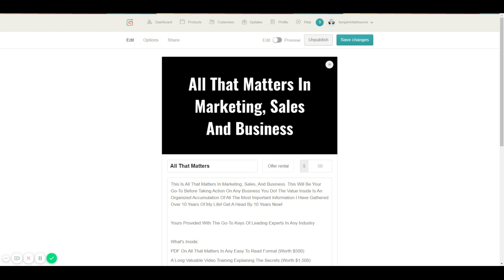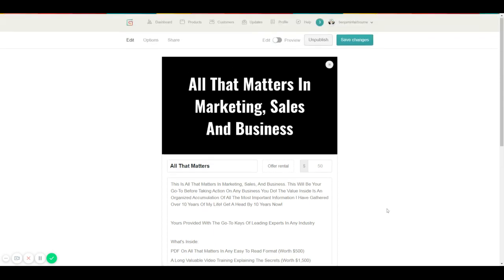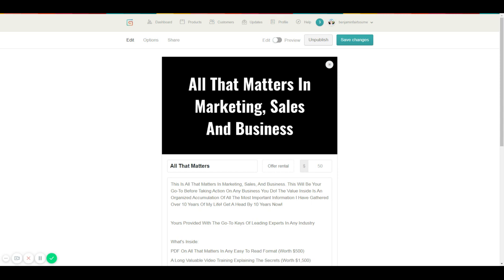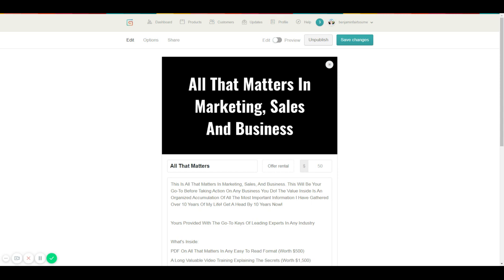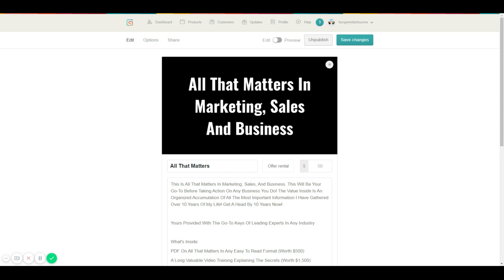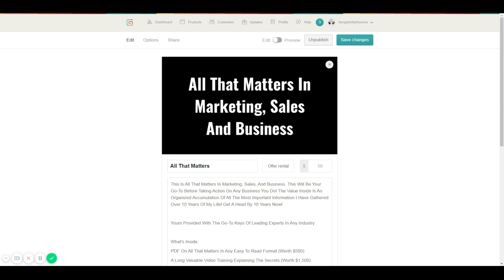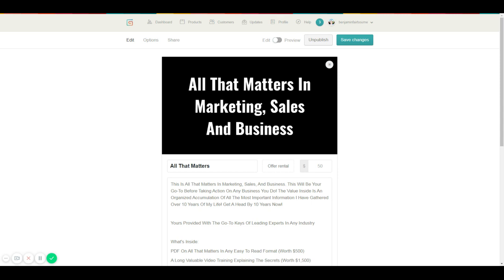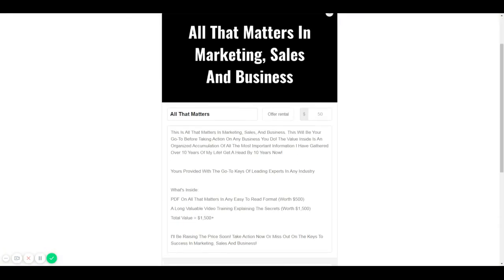How To Make Money Online — Earn Money On The Internet 2019